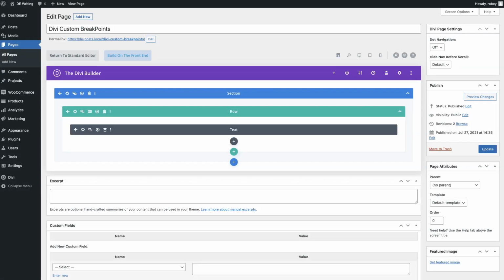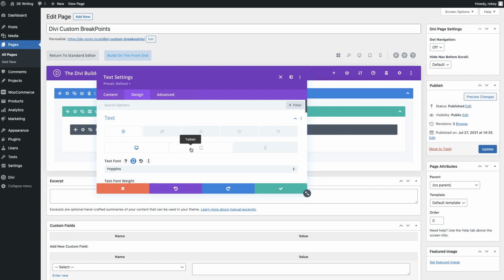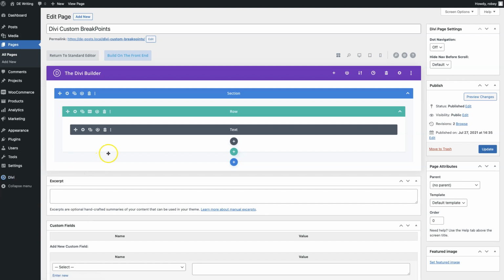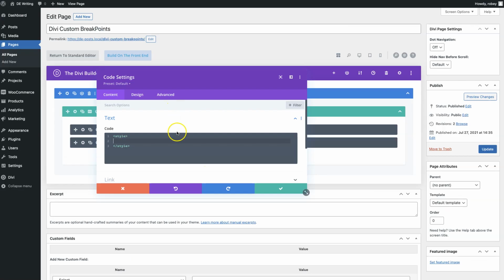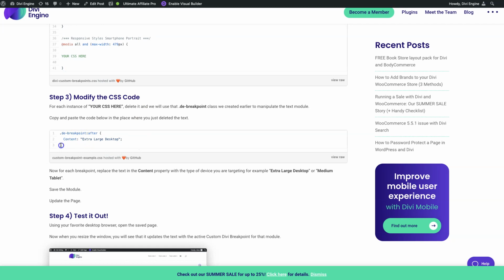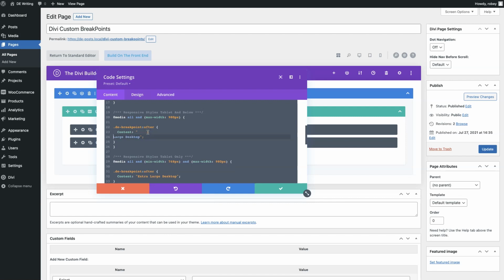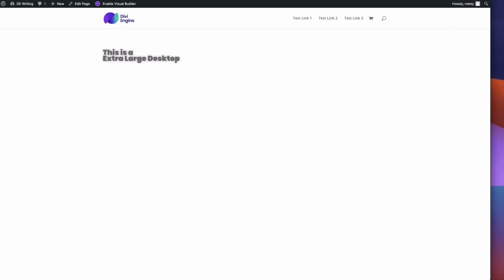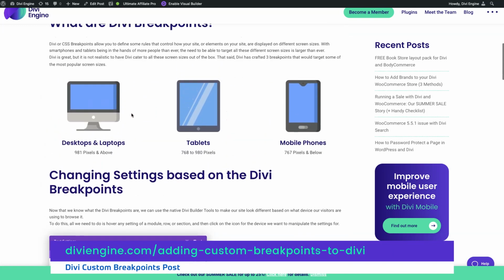Adding Custom Breakpoints to Divi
Adding Custom Breakpoints to Divi is a great way to broaden the granularity of the devices you can specifically target with little extra effort.

Chapters:
0:00 Tutorial Introduction
0:37 About Divi Breakpoints
1:31 Step 1: Add a Unique Class
4:50 Step 2: Add a Code Module
6:03 Step 3: Modify the CSS
9:22 Conclusion